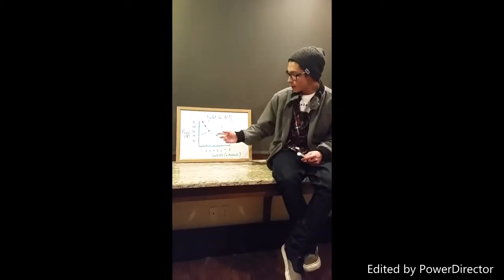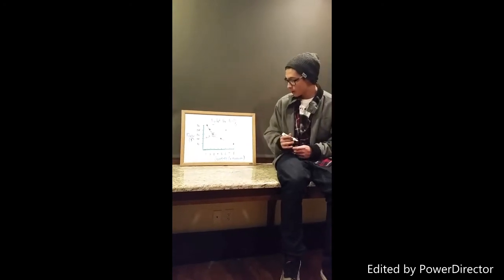Cows and Economics (Supply and Demand)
Kelly Hipwell (A01550846)
Matt Morgan (A01214568)
Cade Loveland (A02017716)
Riley Koch (A01993646)
Tanner Badalato (A02042754)